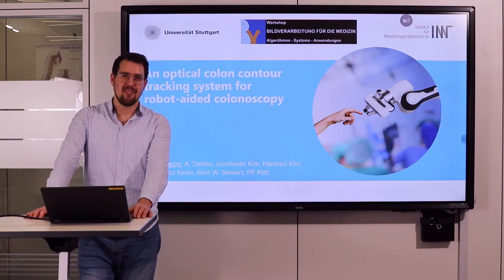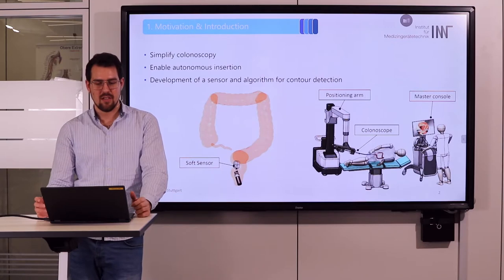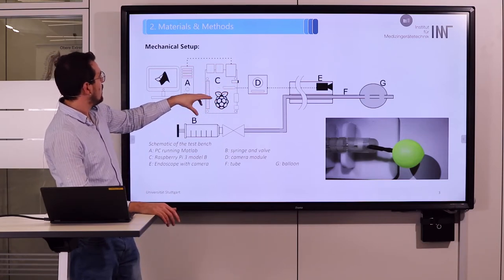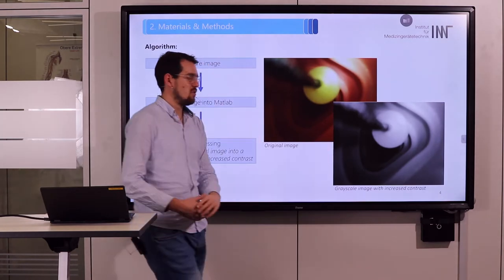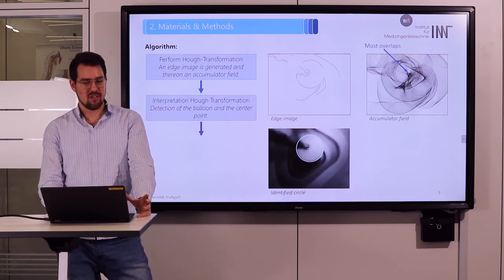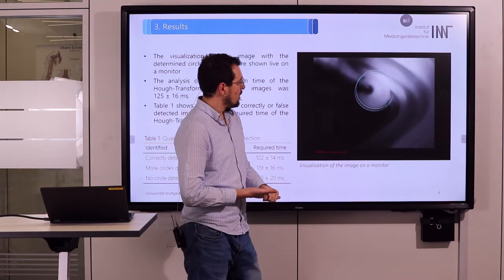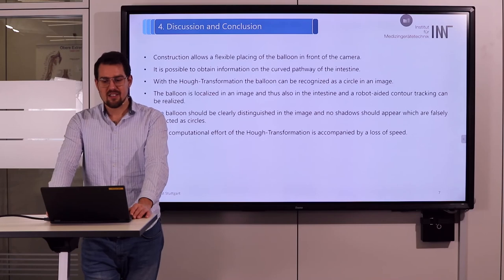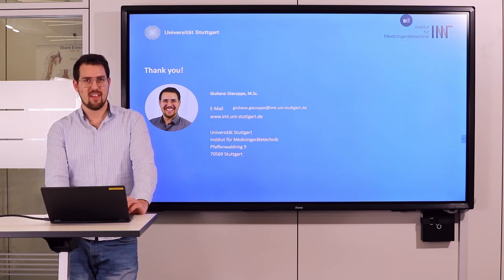An Optical Colon Contour Tracking System for Robot-aided Colonoscopy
During colonoscopy there is a risk that the intestinal wall may be injured or may pain occur by the insertion of an endoscope. Surgery through endoscopes must be learned by physicians through extensive training. To simplify the insertion of endoscopes, research is being carried out on robotic - aided systems. Here, a sensor is needed to detect the contour of the intestine in order to enable an injury - free and painless insertion of the endoscope. In this paper a tube - balloon is designed for a gentle contour tracking of the intestinal anatomy. This is inserted through the working channel of the endoscope and placed in the intestinal lumen in front of the endoscope’s head in the field of view of the camera. A Matlab - algorithm is used to detect the balloon in each image. The balloon appears as a two - dimensional circle, which can be detected using a Hough - Transformation. The displacement of balloon after touching the intestine wall is calculated as a vector between the circle’s center and the image center. This ensures that the robotaided endoscope can follow the intestinal contour.

References:
Giacoppo G. et al. (2021) An Optical Colon Contour Tracking System for Robot-aided Colonoscopy. In: Palm C., Deserno T.M., Handels H., Maier A., Maier-Hein K., Tolxdorff T. (eds) Bildverarbeitung für die Medizin 2021. Informatik aktuell. Springer Vieweg, Wiesbaden.